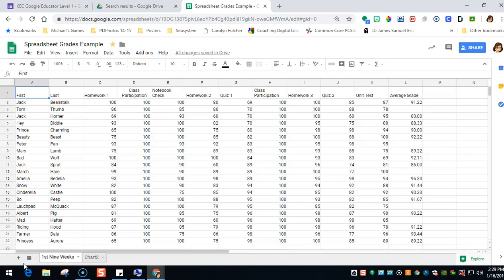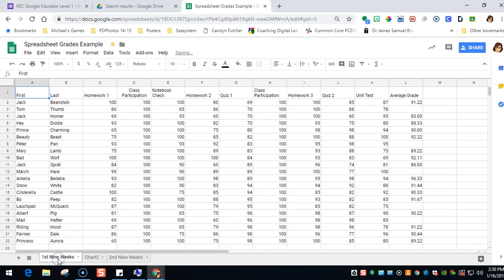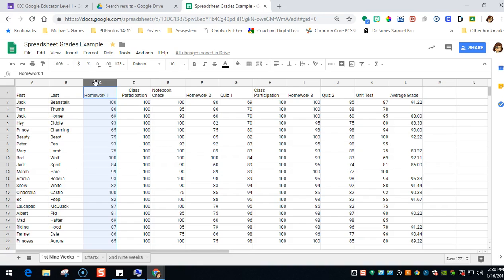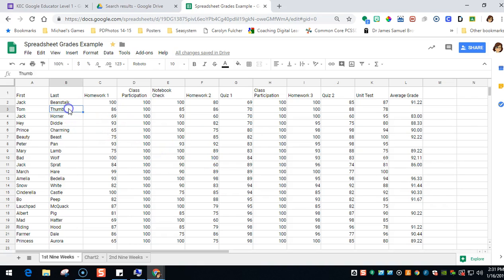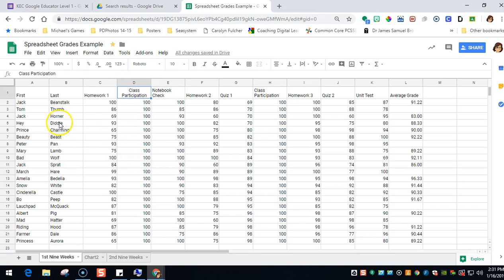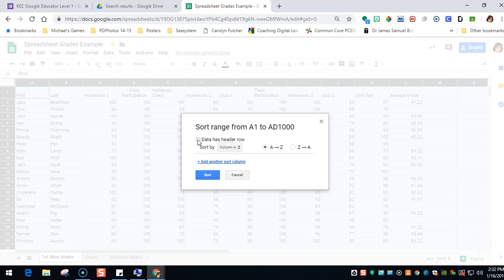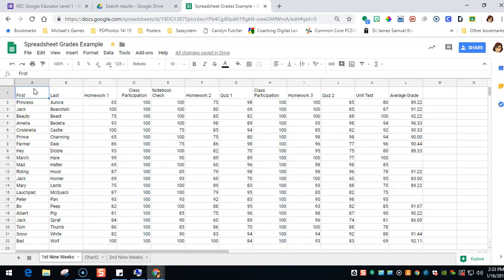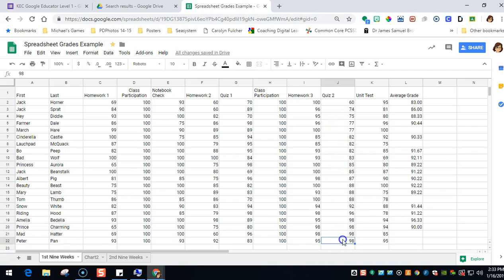Sort Data in Google Sheets